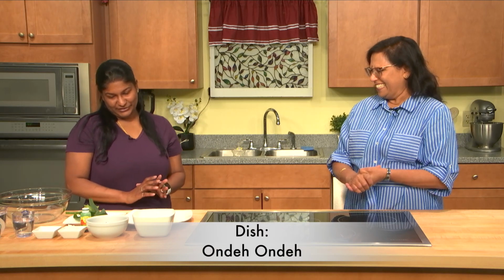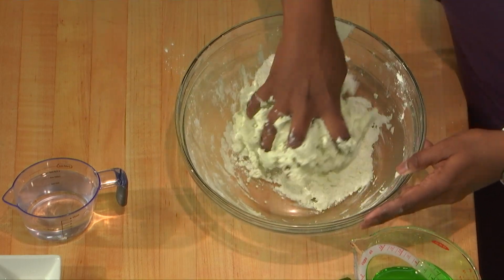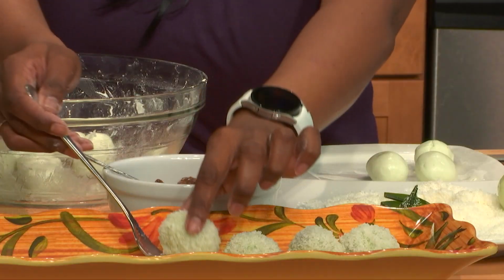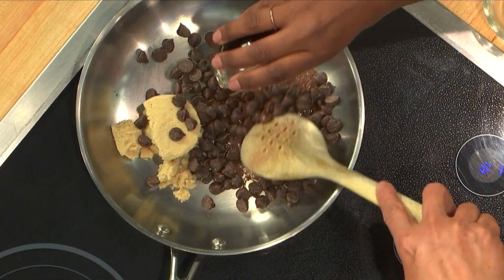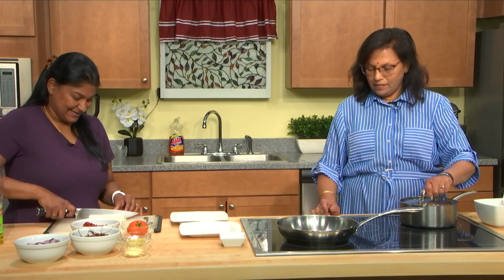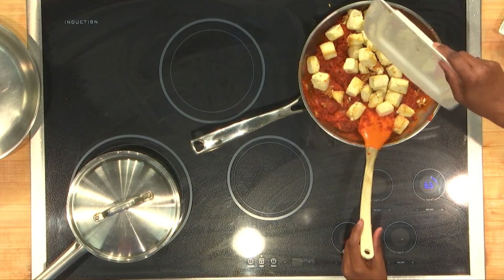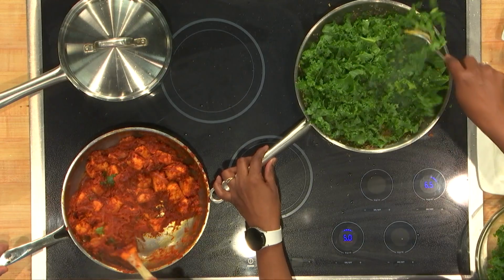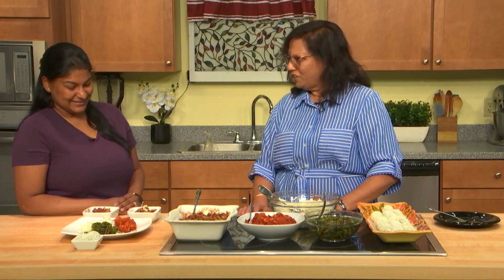Flavourful Eats Episode 114 Dinner with Curry fusion host Jeyanthi Larrivee | October 2022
Curry Fusion
Malaysian Dish
Appetizer:
Spicy Malaysian Fruit Salad / Rojak Buah
ingredients

• 1 canned cubed pineapple
• 1 medium mango - cut into cubes
• 1 cup jicama - julienned
• 1 small cucumber (sliced into semi circles)
• Some chopped toasted peanuts – for garnish
• Some toasted sesame seeds – for garnish

• ½ cup dark chocolate chips or coco powder
• 2 tbsp sriracha Chili Sauce
• 1½ tbsp tamarind concentrate
• ¼ cup light brown sugar
• ½ tsp salt or to taste
• ½ cup water
Making Rojak Sauce / Salad Sauce

combine all sauce ingredients in a small saucepan. Cook stirring until chocolate and sugar have melted until a thick smooth. Remove pan from the stove and allow it to cool.

Combine pineapples, mango, jicama, and cucumber in a large bowl.  Toss to coat the homemade sauce

Top with chopped peanuts and sesame seeds.

Main Course:
My version of cumin rice

• 1 cup – Rice
• 1 ½ Cup – water
• 1 Tsp – cumin seeds
• Some salt

Tofu Sambal Recipe
Ingredients:

*For the Sambal Paste
• 3 to 4 Cloves of Garlic
• Handful of Dried Chilis
• 1 Tbsp Oil
• Water as needed
*Other Ingredients:

• Organic Firm Tofu – Cut and pan fried
• 1 whole red onion - julienned
• 1 whole tomato – cut into slices
• Coconut Oil as needed
• Salt to taste
• 1 Tsp - Brown sugar ( optional)

How to prepare Tofu Sambal:
Add coconut oil into the pan, add julienned red onions. Sauteuntil a little golden brown. Add blended chili paste and cook until oil gets separated. Add tomato slices and cook until soft. Add salt and brown sugar to taste. Finally add the fried tofu and cook for another minutes.

Stir Fry Kale with Coconut

• Kale - Washed and clean / cut
• Indian 5 spice mix ( panch Phoron)
# (Fenugreek seed, nigella seed, cumin seed, black mustard seed and fennel seed)
• Half Red Onion – Julienned
• Few curry leaves
• 1 Tsp – Ginger Garlic Paste
• 1 Tsp – Cumin Powder
• ½ Tsp – Turmeric Powder
• Salt to Taste
• ½ Cup – Shredded Coconut (fresh or frozen) – Thaw
• 5 Tbsp – Water
Heat some coconut oil, in goes the Indian 5 spice, onions, and curry leaves. Sauté until a little brown. Add ginger garlic paste. Add coconut and cook for couple of minutes. Add washed and cleaned kale together with cumin powder and turmeric powder., mix well until all the masala is well combined. Add salt and water. Mix and cook for another 5 minutes.

Dessert: Ondeh Ondeh - glutinous rice balls

Ingredients:
• 2 cups – Glutinous rice flour
• 2 Tbsp –regular rice flour or all-purpose flour
• Malaysia palm sugar or gula melaka
• 1 cup – water or as needed for the dough
• some fresh coconut or shredded coconut
•  salt
• Pandan paste
• Pandan leaves

Method :  Ondeh-ondeh

1. Mix salt and coconut together and set aside

2. In a medium size bowl, add the glutinous rice flour, rice flour or all-purpose flour, and some salt.

3. In a measuring jug, add 1 cup room temperature water to the water add 1/4 tsp  pandan paste, mix . Add gradually to flour  to flour adding  little at a time until you form a non-sticky dough.

4. Pinch off little piece of dough to form balls the size of ping pong balls .  Flatten dough to add palm sugar - filling and reforming the balls
Next, fill the dough with palm sugar/gula melake and make them into dough balls
4.  Prepare a pot 1/2 fill  with water and pandan leave (knot) , bring to a soft boil. Once water boils drop in the balls into hot water and leave to cook for 2 minutes, until balls float.  Once they float to the surface you know the dessert is cooked, remove with slotted spoon.the dough balls until they float to the top. Once removed from water - next  Roll the balls into powdered  coconut before serving.

Appetizer :  Spicy Malaysian Fruit Salad / Rojak Buah

Main course
Cumin rice, Tofu Sambal, Stir fry kale with coconut

Rojak Buah  Tofu Sambal Cumin rice, Kale Ondeh Ondeh